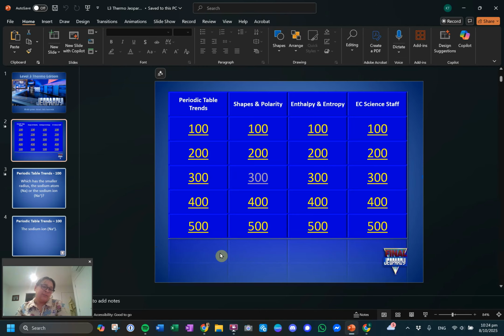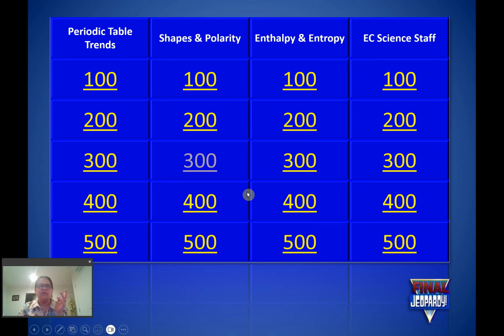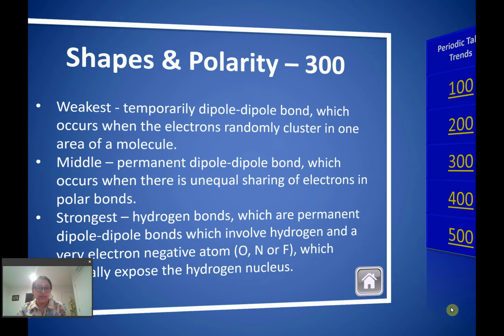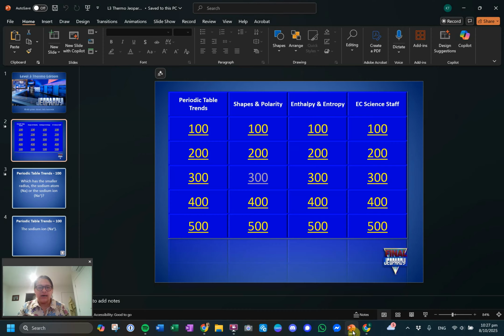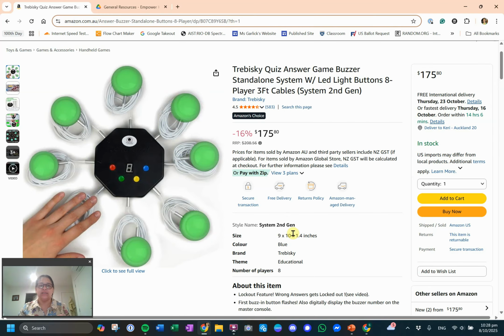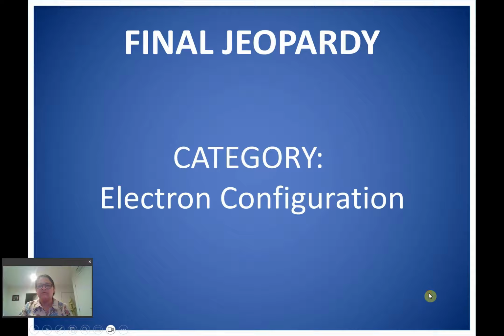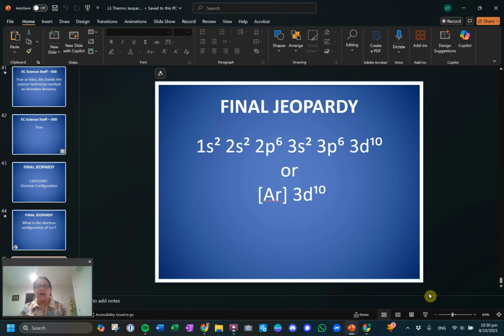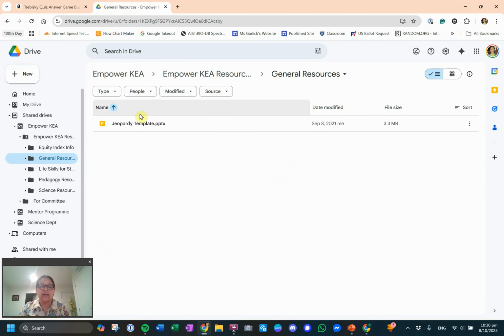How to play Jeopardy in the Classroom